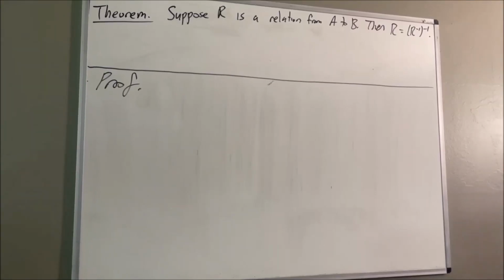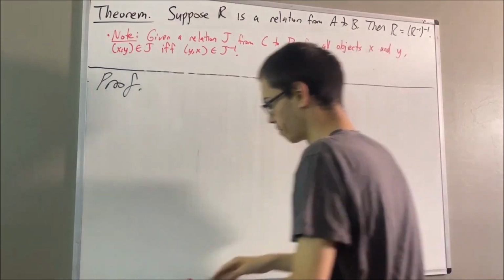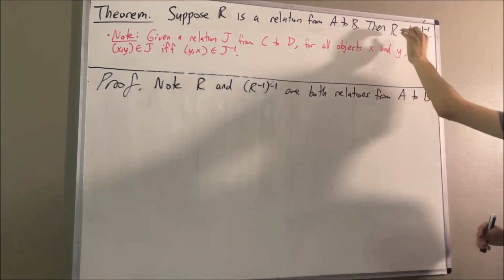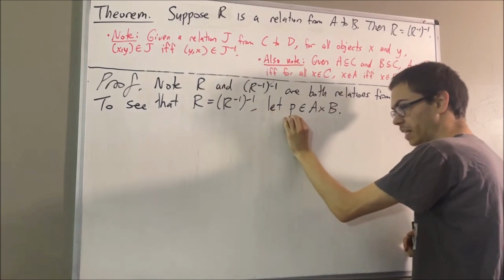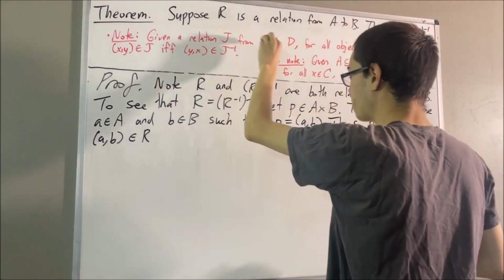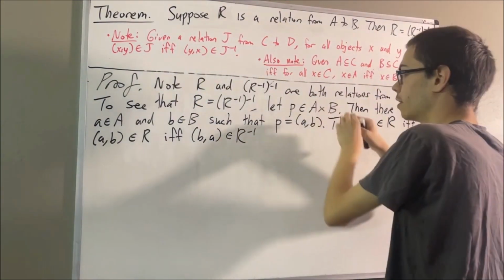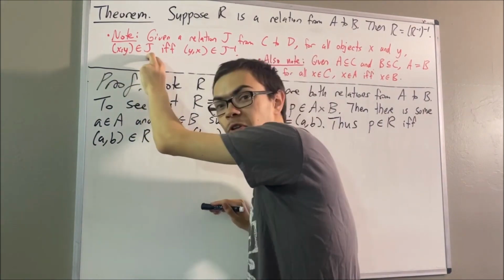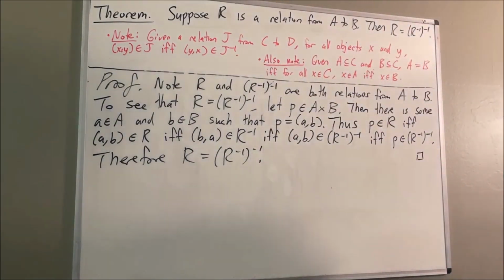Proof of R = (R^-1)^-1 for relations (ILIEKMATHPHYSICS)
This series mainly references "How to Prove It" by Daniel Velleman Third Edition. The fact in this video is given by Theorem 4.2.5(1) in the book.